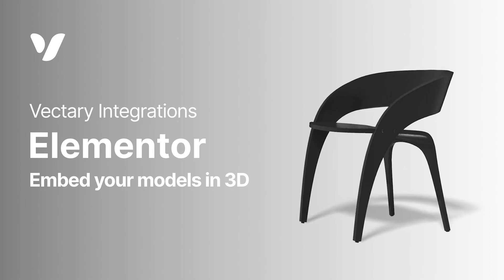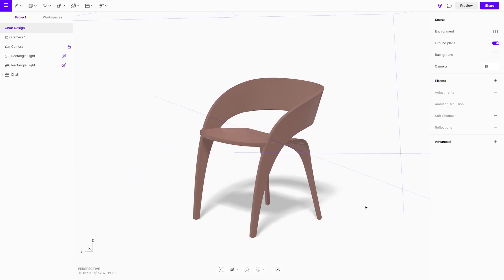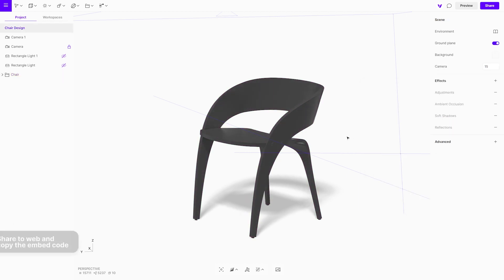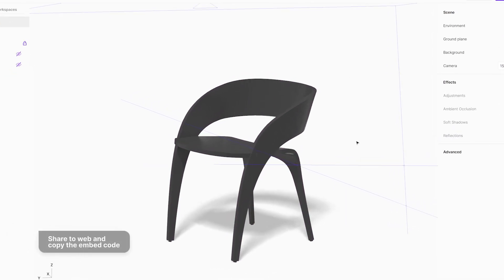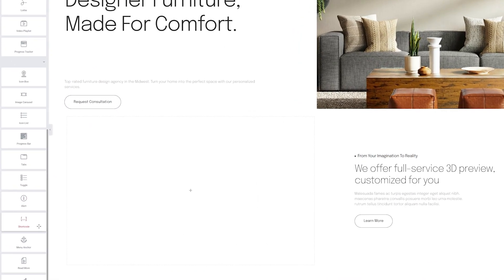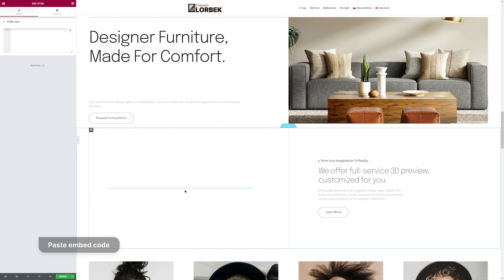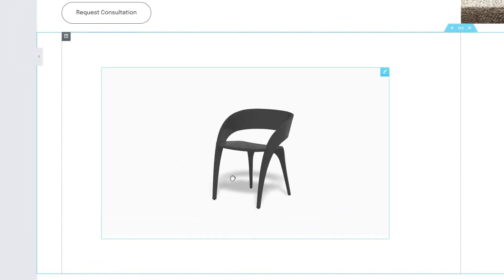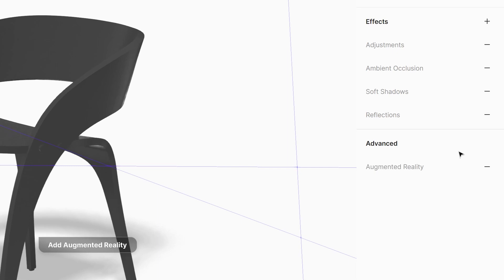Embed 3D models to Elementor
Are you using the Elementor web creation platform for WordPress? Learn how easy it is to embed a 3D model on your website.

Timestamps:
0:00 Introduction
0:14 Prepare a model
0:24 Share to web
0:37 Embed to Elementor
1:04 Add Augmented Reality preview